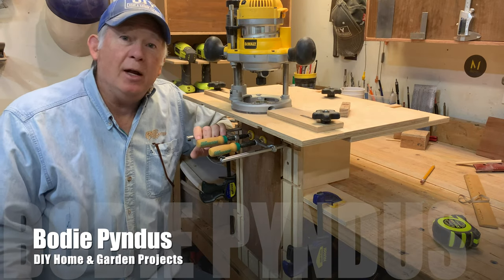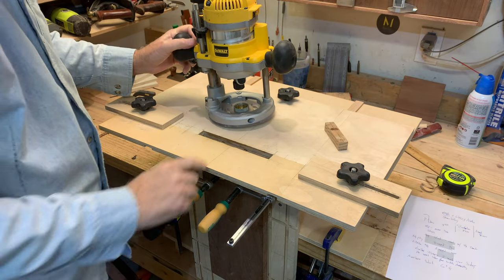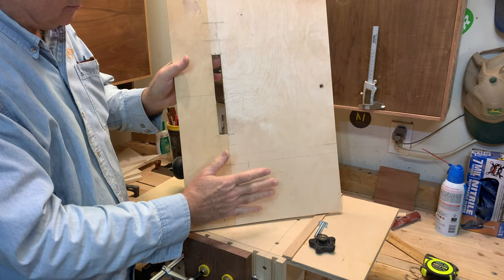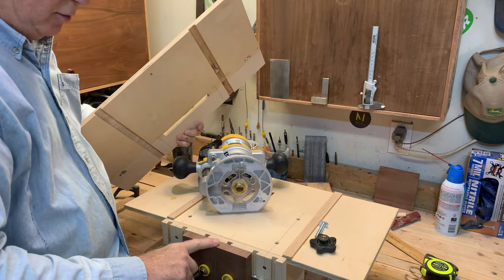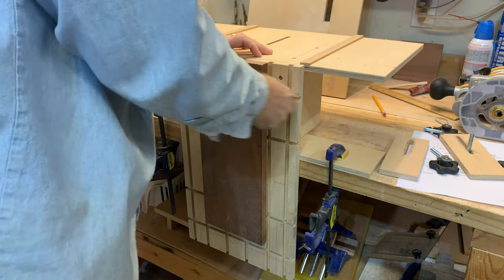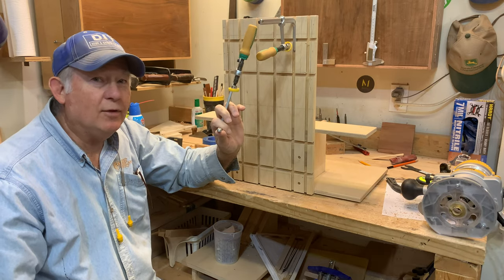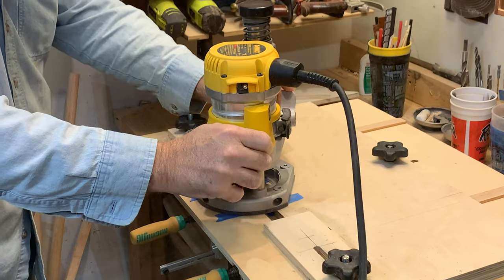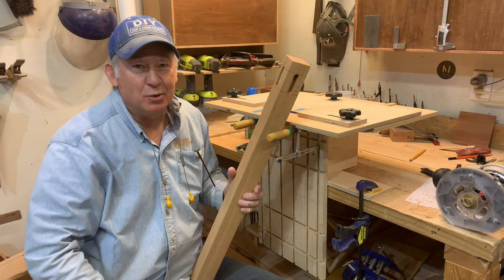Easy DIY Mortising Jig: Affordable And Effective Woodworking Tool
Discover how to build a custom mortising jig that rivals expensive commercial options. In this detailed tutorial, you'll learn. The materials and tools needed to construct your jig. Step-by-step instructions to create a precise and durable mortising jig. Tips for using the jig effectively for perfect woodworking joints

This video provides a comprehensive guide to building a custom mortising jig. It offers a cost-effective alternative to expensive commercial jigs while ensuring precision and ease of use in woodworking projects.

✅Links:

Rubio Monocoat Pure
Spiral up-cut Router bit
Kreg Jig K4 Pocket Hole System
Incra Miter Gauge
1 2 3 Blocks
Flush cut saw

✅Timestamps

00:00 - Introduction
00:40 - Why Build a Mortising Jig?
01:19 - Understanding the Router Bit and Slot
02:21 - Detailed Table and Slot Construction
03:33 - Base and Runner Assembly
04:23 - Clamping and Support Details
05:14 - Front Panel Construction
06:01 - Assembly and Usage
11:56 - Setting Travel Length for Router
12:35 - Measuring and Adjusting Stops
13:13 - Cutting the Mortises
14:01 - Final Adjustments and Cuts
14:46 - Completing the Second Mortise
15:29 - Conclusion and Call to Action

This video is about Easy DIY Mortising Jig: Affordable And Effective Woodworking Tool. But It also covers the following topics:

Mortising Jig For Router
Affordable Mortising Jig
Woodworking Mortising Jig

Video Title:   Easy DIY Mortising Jig: Affordable And Effective Woodworking Tool